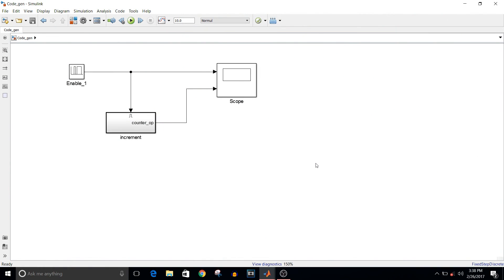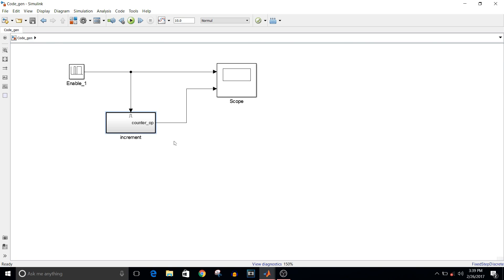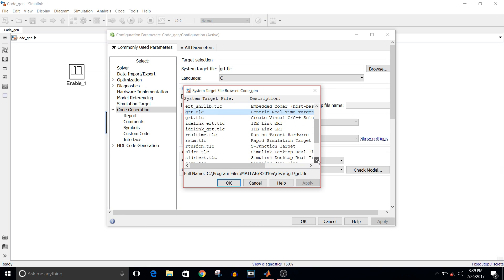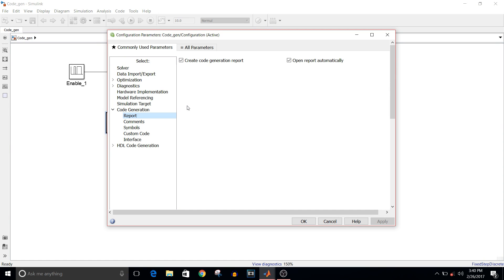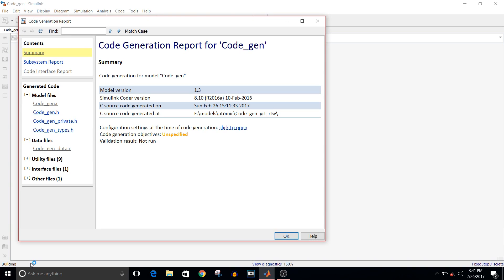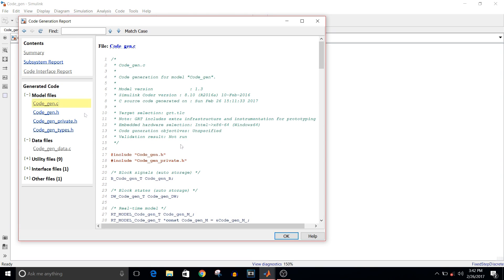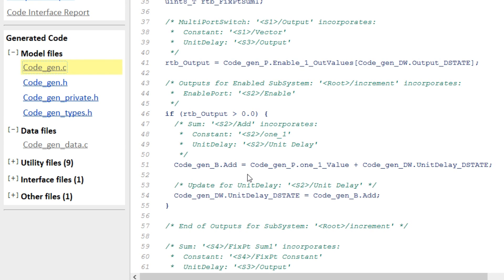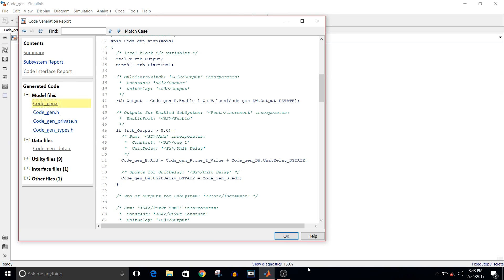Simulink Tutorial - 21 - Code Generation From Model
In this video I have explained how to generate C code from the developed model